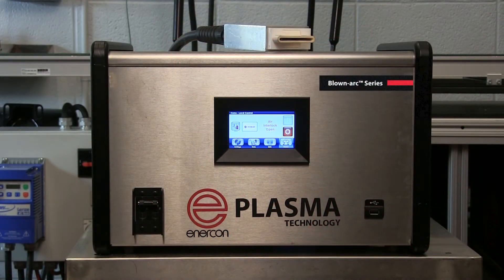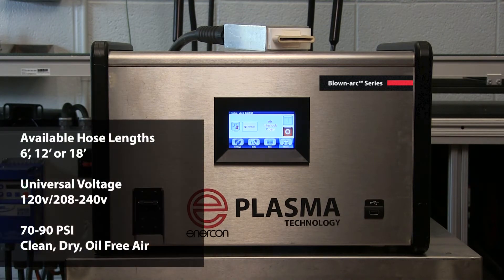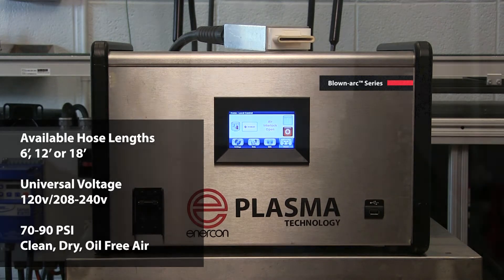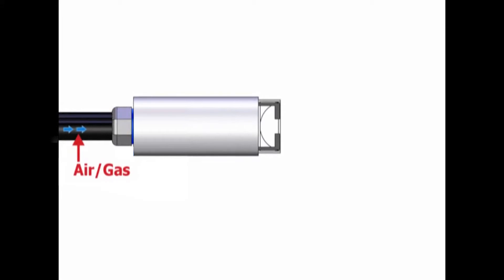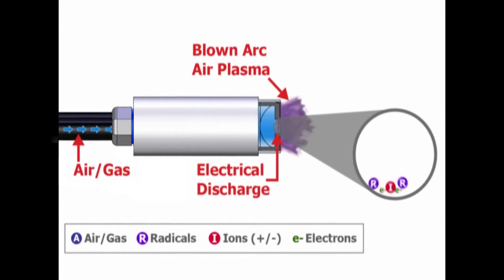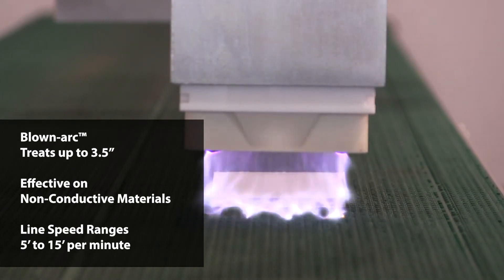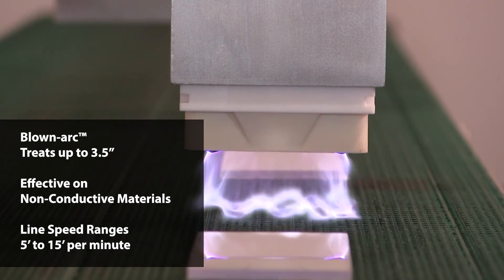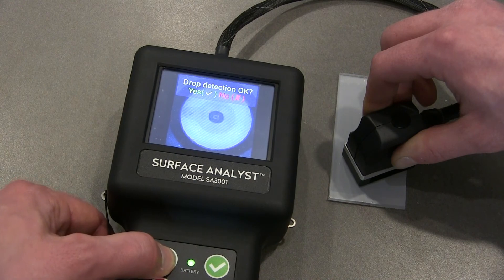Blown-arc™ Series Plasma Treater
Enercon’s Blown-arc Plasma Technology delivers highly effective treatment for non-conductive surfaces prior to bonding with inks, coatings, & adhesives.